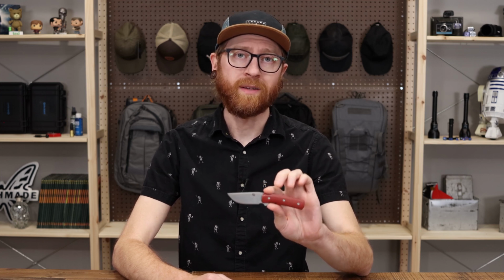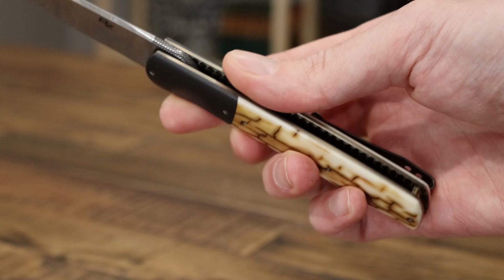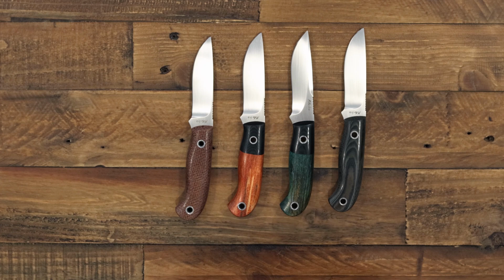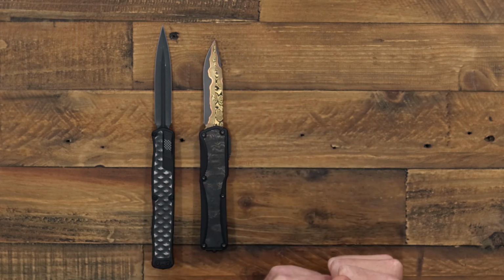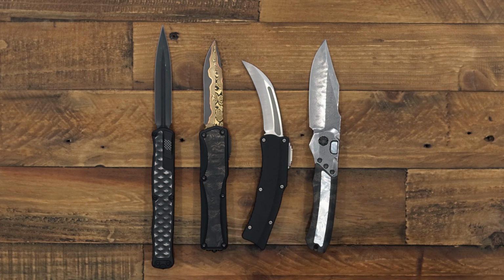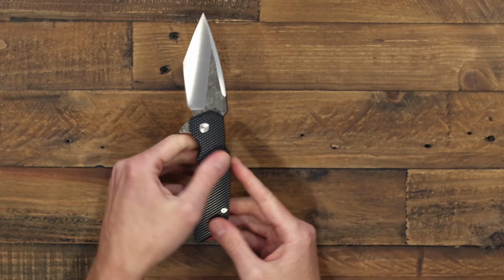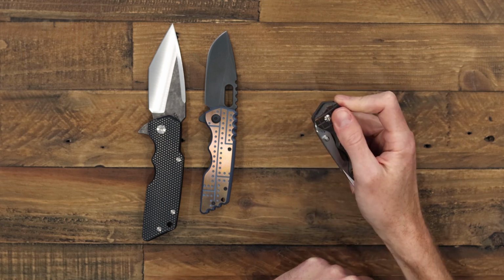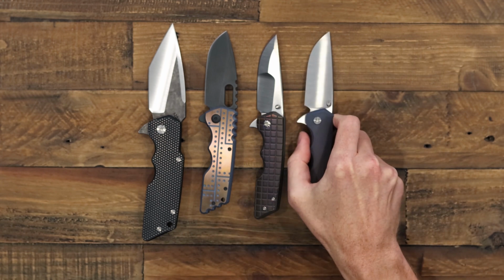Blade Show 2022 Custom Haul | New at GPKNIVES | June 25th, 2022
We are back with a TON of custom knives from Blade Show 🔪 Atlanta 2022. If you were wanting to take a look at some crazy cool pieces, this is the video for you! Let us know which knives caught your eye in the comments below!

Timestamps:
00:00  Intro
00:18  Brad Zinker Bartlow Shorty Trapper
01:25  Brad Zinker Urban Trapper Front Flipper
02:07  Brad Zinker Urban Trapper Flipper
02:30  Mike Irie Model 110 Fixed Blades
03:56  Heretic Custom Cleric II Prototype
04:39  Heretic Custom Colossus
05:28  Heretic Custom Roc Prototype
06:03  Heretic Custom Wraith Auto
06:47  Heretic Custom Medusa
07:45  Attn2Detail Large Mark I
08:49  Attn2Detail Medium Mark 2
09:46  Attn2Detail Medium Mark 3
11:55  Attn2Detail Large BarLock
12:57  Sign Off